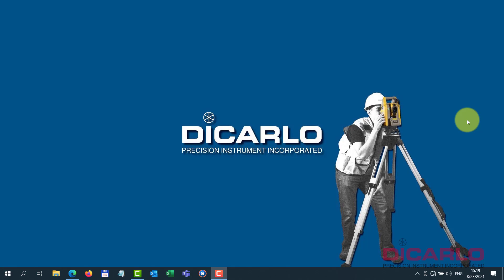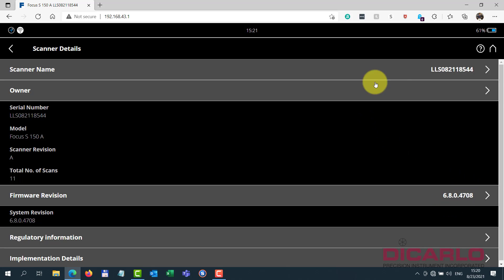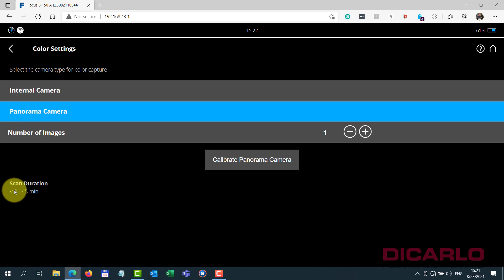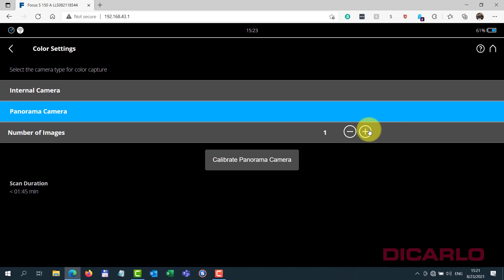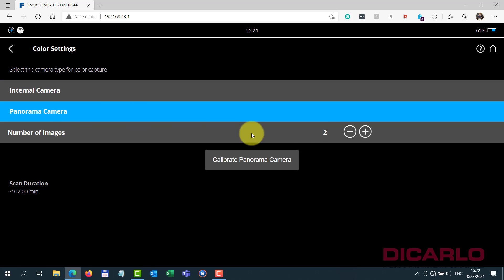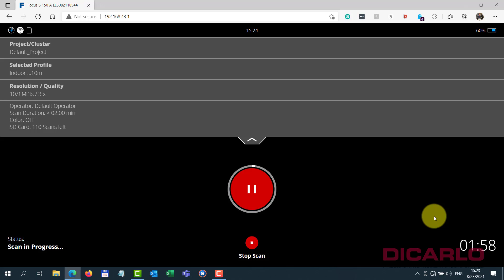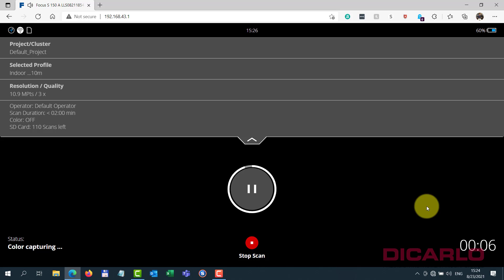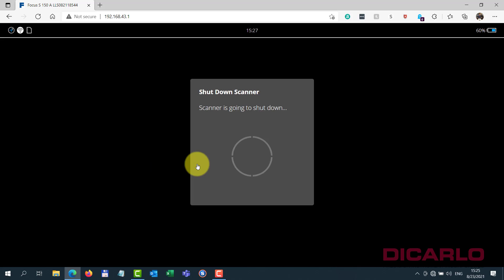FARO PanoCam configuration and capture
Data capture tutorial with a PanoCam Ricoh Theta Z1 camera when using a FARO Focus S series scanners.